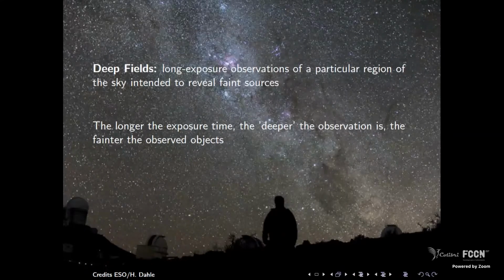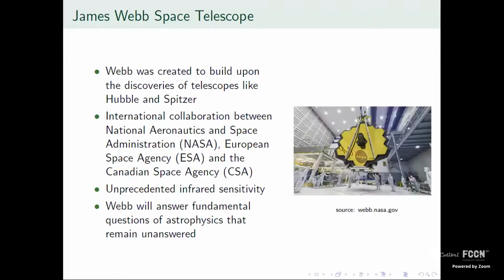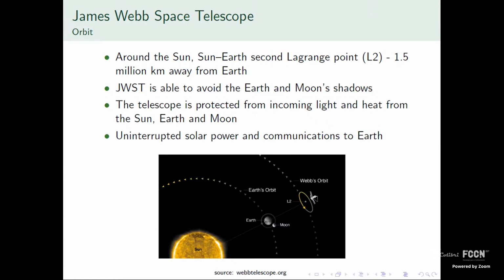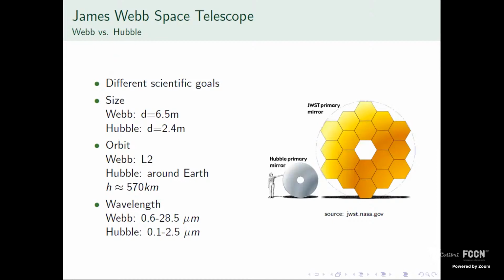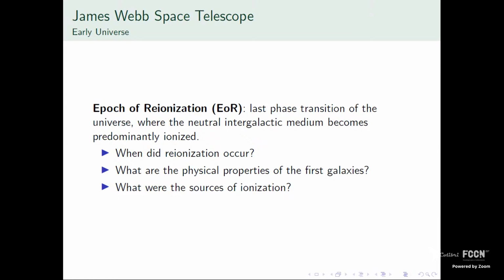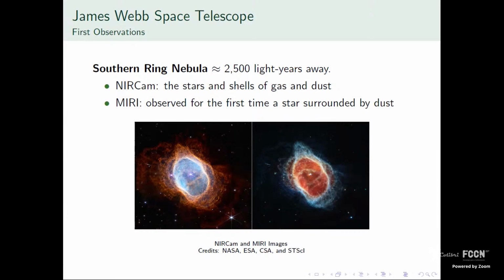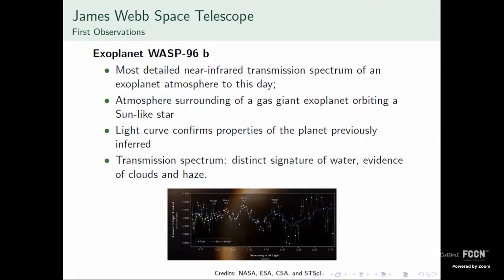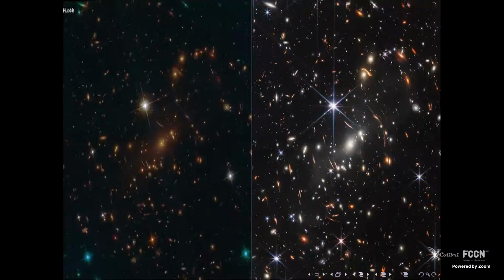AstroCamp 2022 Public Talks: Ana Almeida